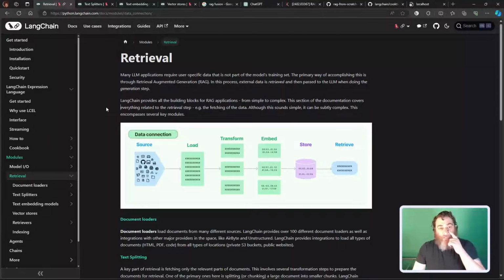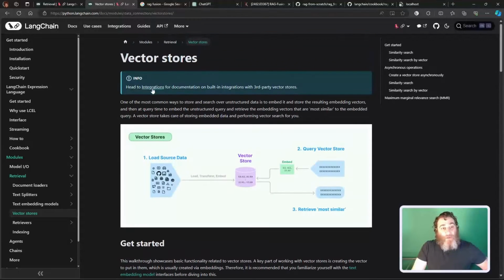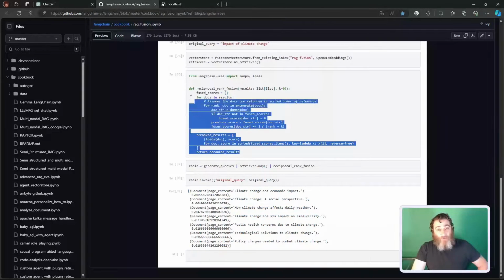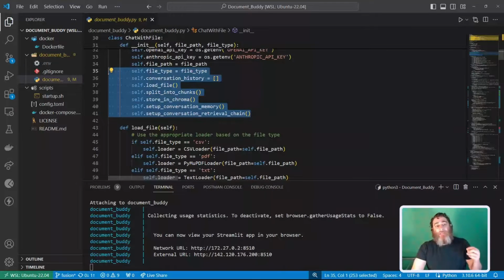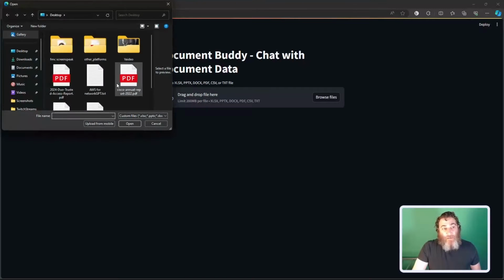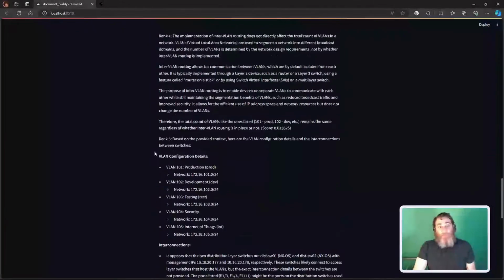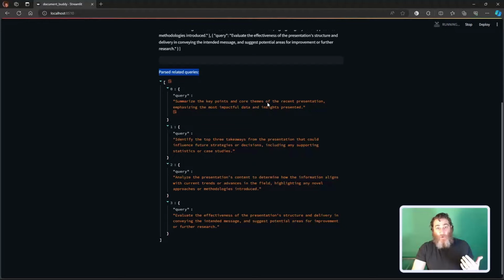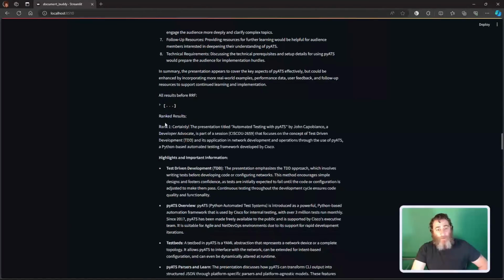RAG-Fusion - From Basic to Advanced RAG and chatting with documents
In this video I cover how I have enhanced my basic RAG functionality in my open source project Document Buddy, with RAG-Fusion. I explain RAG and then explain RAG-Fusion and the additional capabilities it brings including multiprompt generation and reciprocal rank fusion to give the user the *best* answer possible to their prompt.